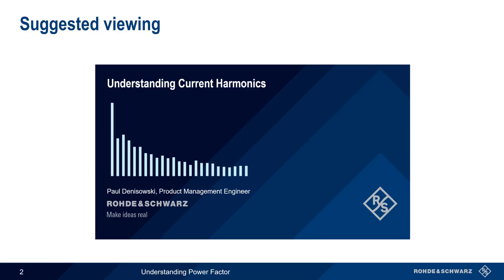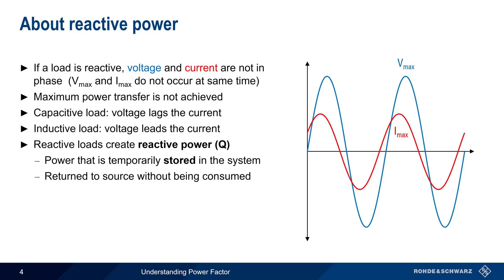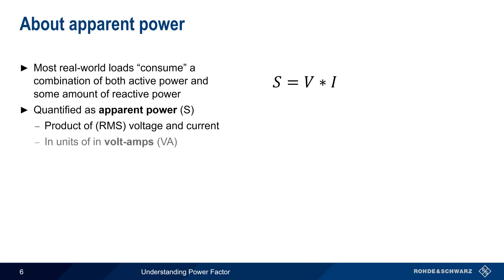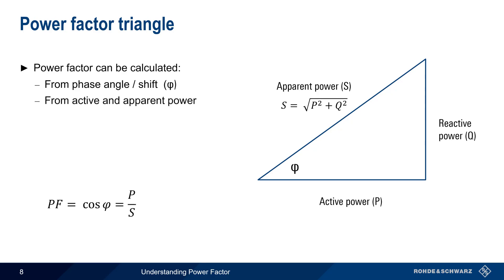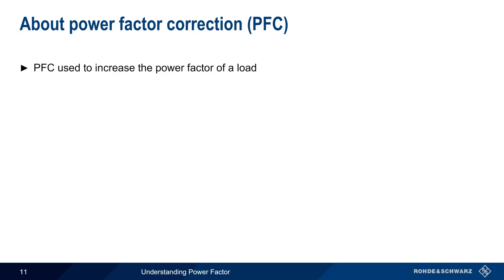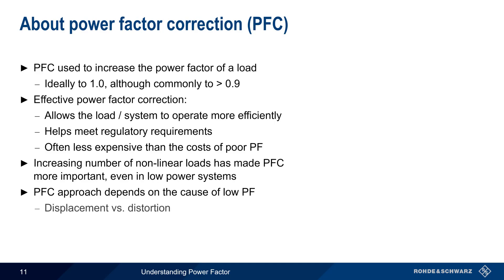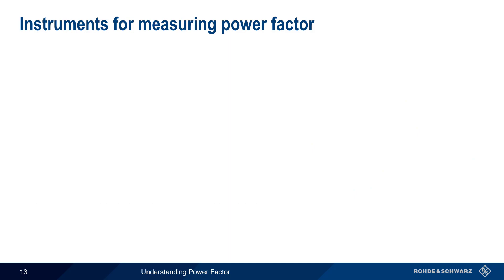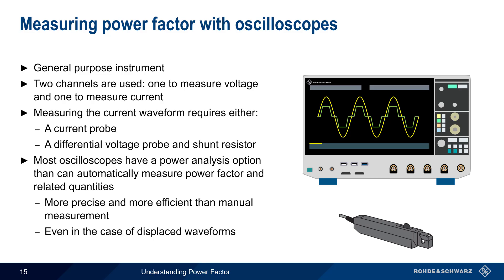Understanding Power Factor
This video provides a short technical explanation of power factor, the causes of low power factor, power factor correction, and power factor measurements.

Timeline:
00:00 Introduction
00:16 Suggested viewing
00:32 About (active) power
01:17 About reactive power
02:42 Reactive power: good or bad?
03:44 About apparent power
04:32 About power factor
05:38 Power factor triangle
06:25 Displacement versus distortion
07:39 Consequences of low power factor
08:52 About power factor correction (PFC)
10:39 Measuring power factor
11:49 Instruments for measuring power factor
12:06 Measuring power factor with power analyzers
13:00 Measuring power factor with oscilloscopes
13:44 Summary